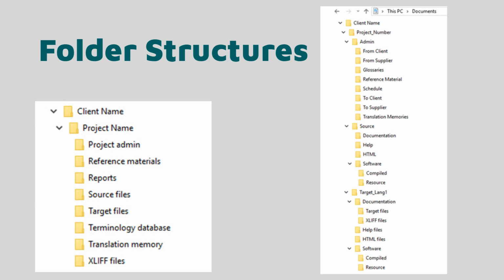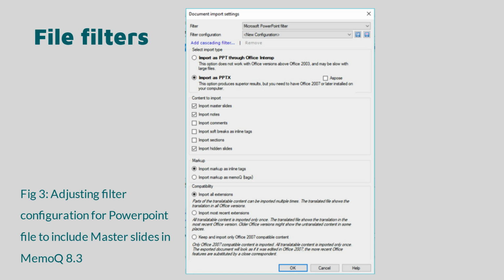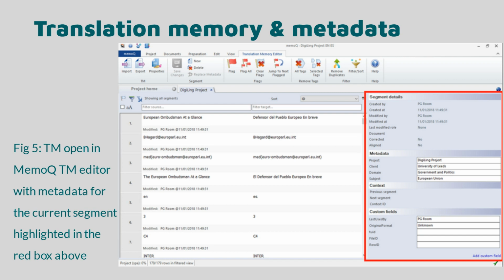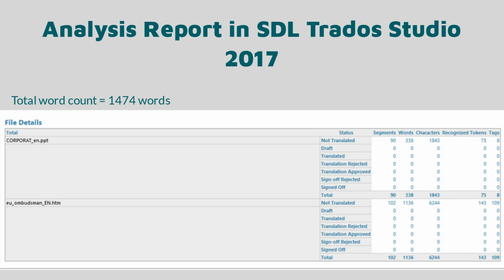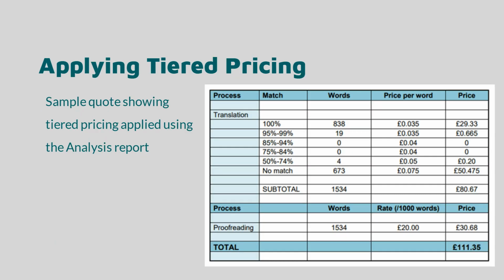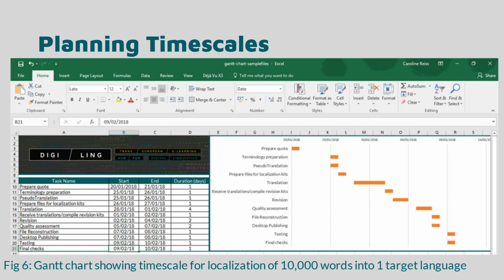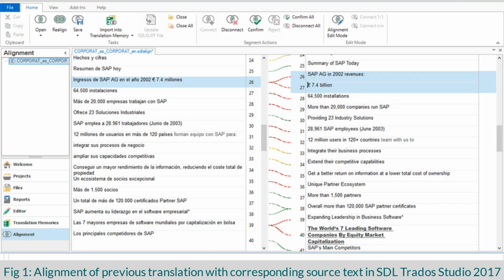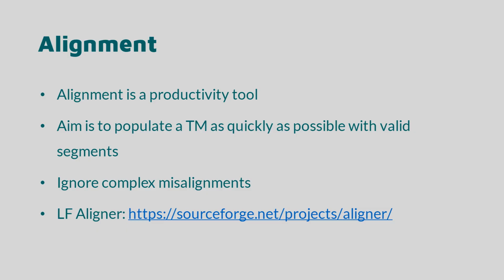L10n tools & workflows: Unit 6 - Project Initiation